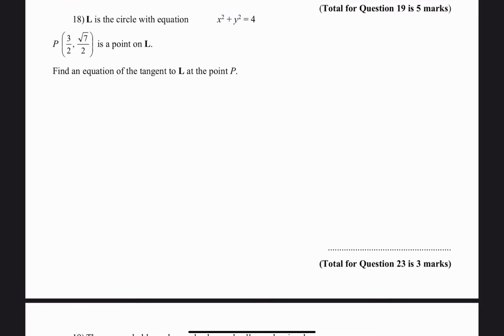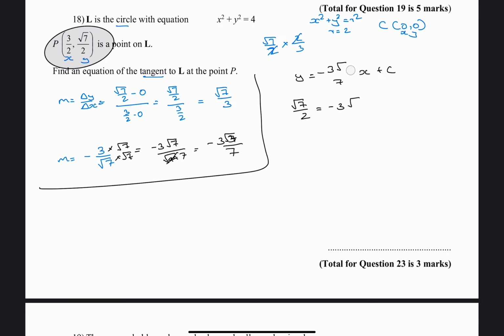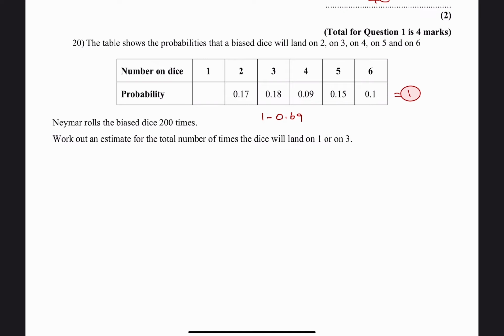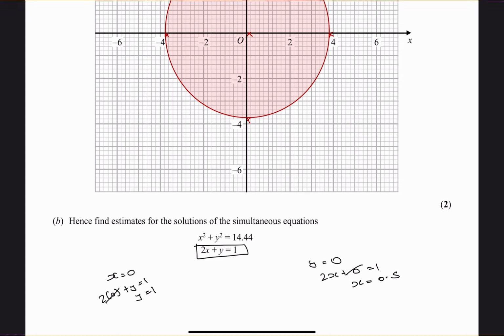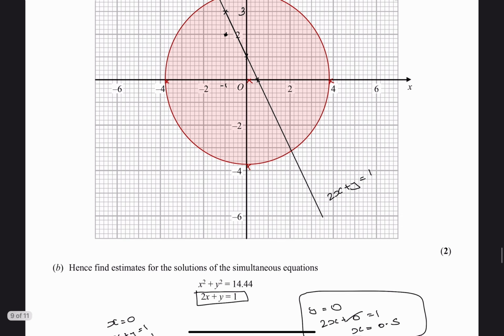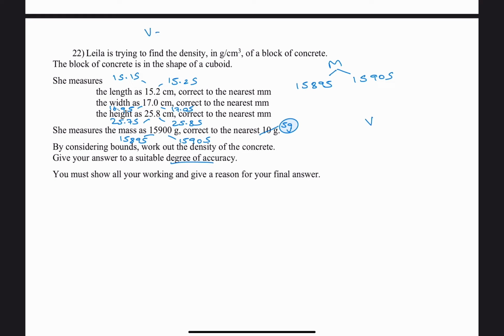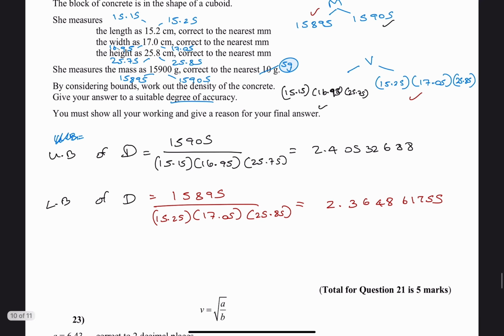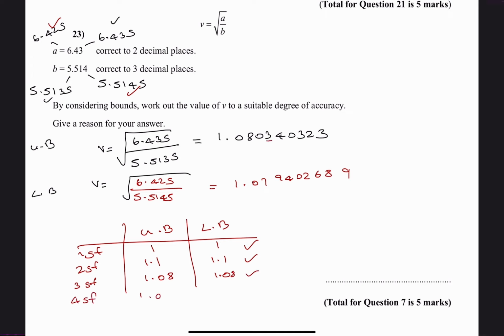GCSE Mathematics Questions Part 4